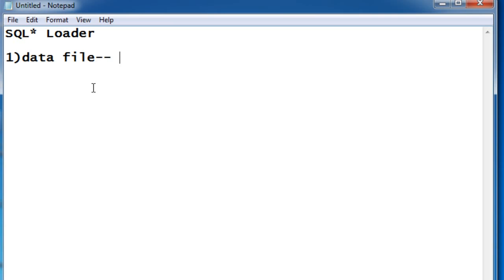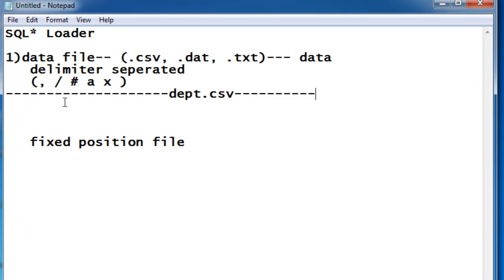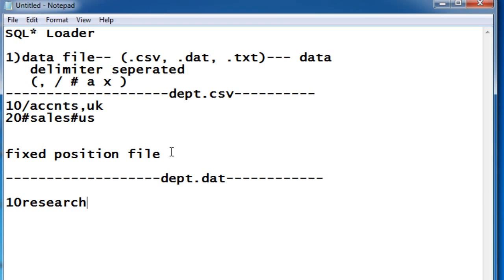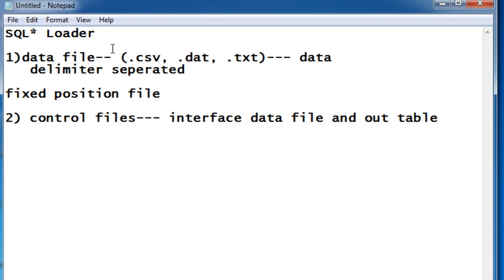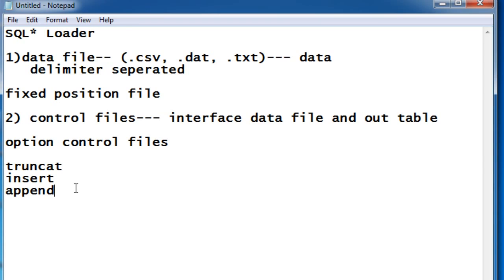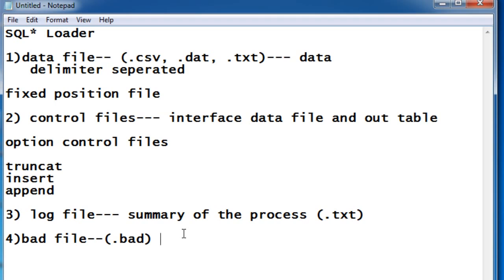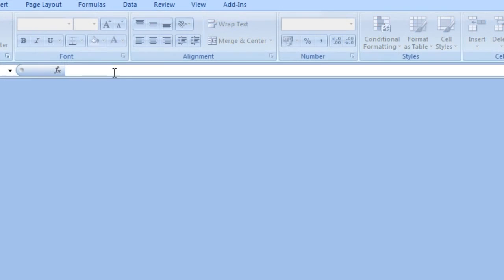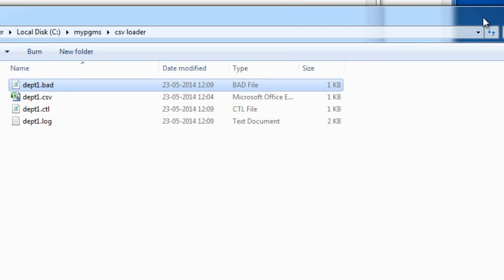SQL SQL Loader Part 1